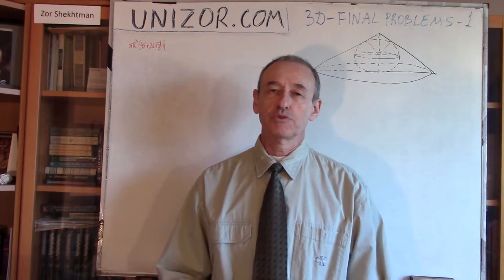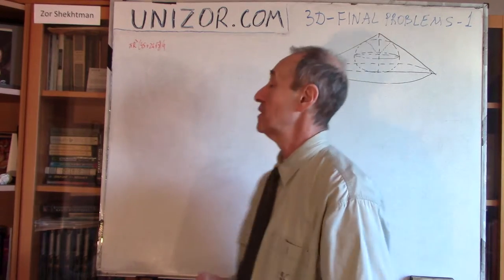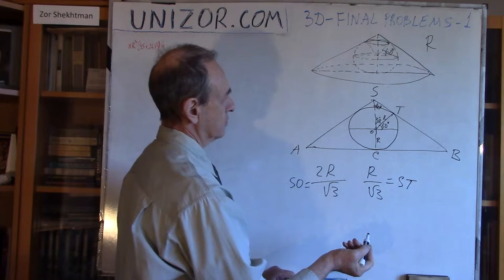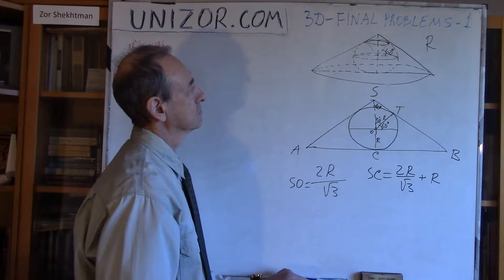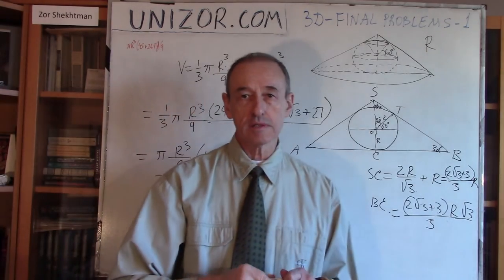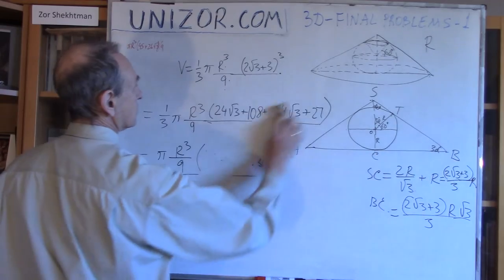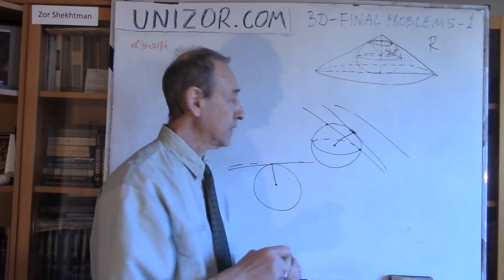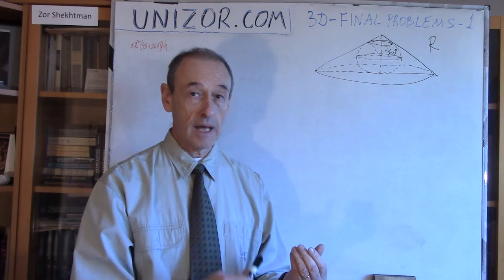Unizor - Geometry3D - Final Problems 1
Geometry3D - Final Problem 1

Problem
Consider our planet Earth to be an ideal sphere of a radius R.
Let's circumscribe a right circular cone around it with its apex lying on the continuation of the Earth's axis of rotation somewhere above the North Pole and its base tangential to the Earth's surface at the South Pole. So, the Earth's axis is an altitude of this cone.
Each generatrix of the cone's side surface is a tangent to the surface of the Earth, so all points of tangency form some curve (prove that this curve is a circle lying in the plane perpendicular to the Earth' axis).
The circle of tangency between the Earth and a side surface of a cone is the 60th parallel of the North hemisphere (going through Alaska, Norway and other places). Each of its points is located at an angle 60o from the Earth's center relatively to a horizon, that is having 60o latitude.
What is the volume of a cone?

Answer
πR³(45+26√3) ⁄ 9